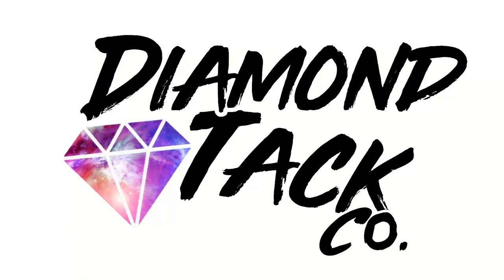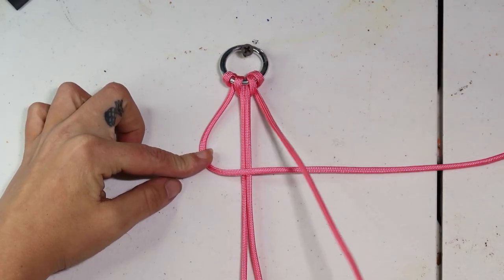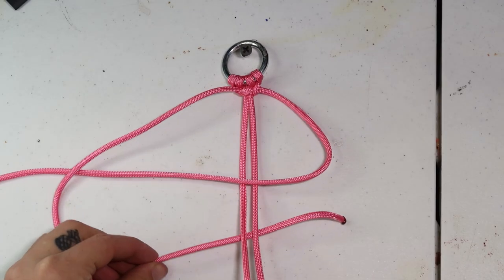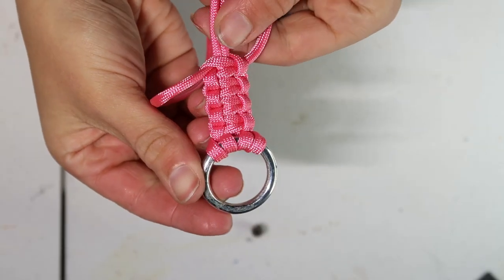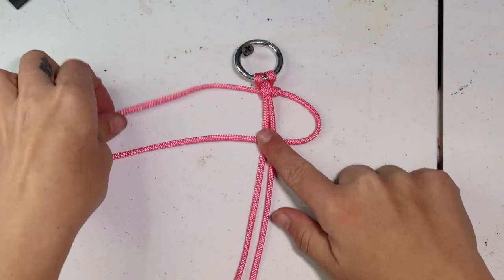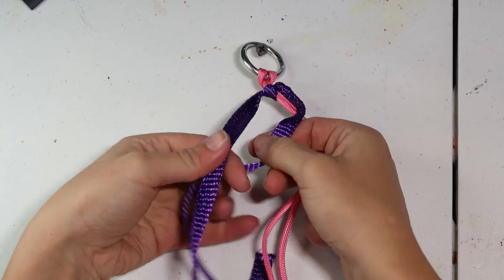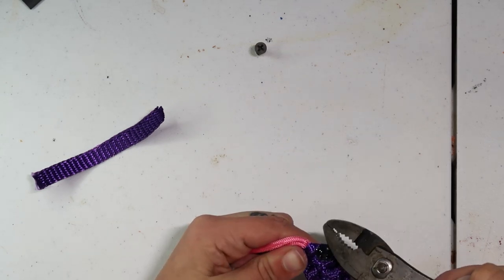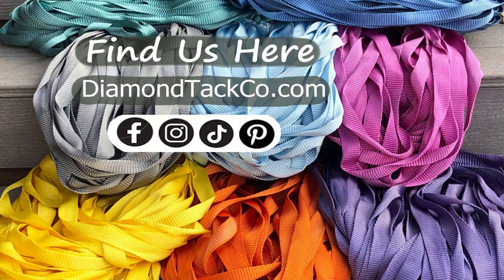Cobra Braid with Paracord and Mule Tape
There are plenty of tutorials for this braid on you tube so I want to focus a little more on the way mule tape will behave with this specific braid. As you’ll see, the paracord will come out nice and uniform with little effort. Paracord is a fantastic rope to practice this braid with to get a good feel for the pattern and flow without the extra fight. Mule tape can be a little annoying due to the slick texture of the polyester, but nothing really beats the longevity and width you can get from it.
The cobra braid will be used during our next project, side pulls, as well as tie downs.

Rope Kits for mule tape tack.

DIY books for our How to Braid a Halter PDF